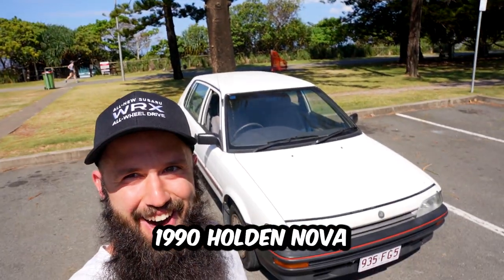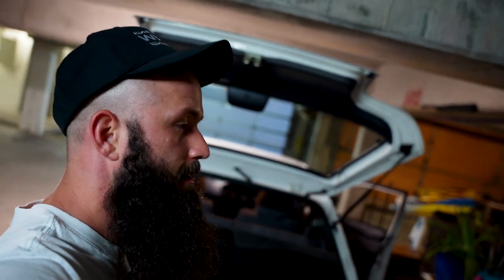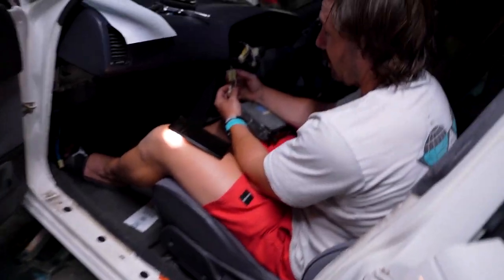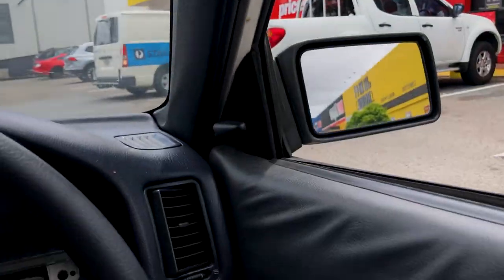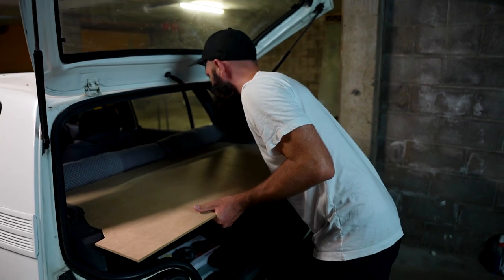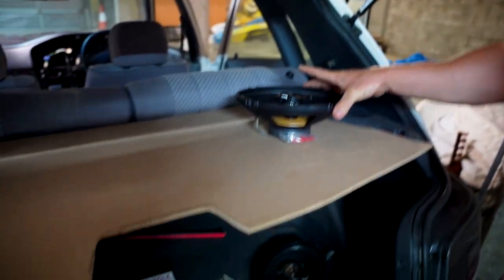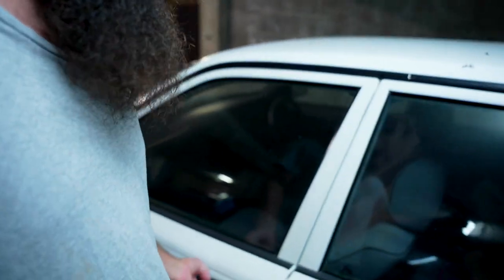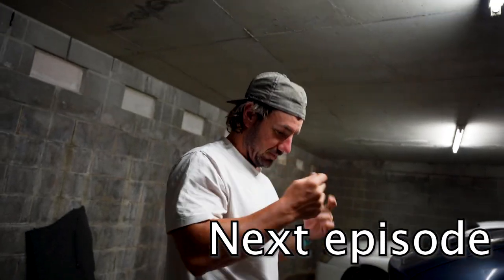Building a $1000 Sound System in my $1500 car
Over a few weeks me and Steve transform the Nova Nugget into the ultimate Sound System.

A big thanks goes to Kyle who sparked this idea and gave it the juice it needed;
To Chris for helping with the diagram and bringing the form to Kyle's idea.
And a massive biggest thank you to Steve who spent a ridiculous amount of building the sound system with me and bringing all the ideas into life. I couldn't and definitely wouldn't have started and finished this without you!

With creators such as Mighty Car Mods, Tavarish, Hoovies Garage, Mat Watson from Carwow, Tom from Chasing Cars, Savagegeese, TheStraightPipes and Throttle House, Kirk Kreifels, savagegeese, Alex on Autos, ExoticCar PlayPlace and Car Confections reviewing these cars, we are here to provide a fresh Aussie perspective from Sunny Gold Coast! Join us with manufacturers such as the Lexus, Mercedes, Audi, BMW and many more to see what to expect from these awesome built cars!